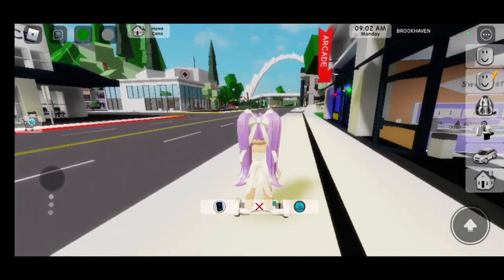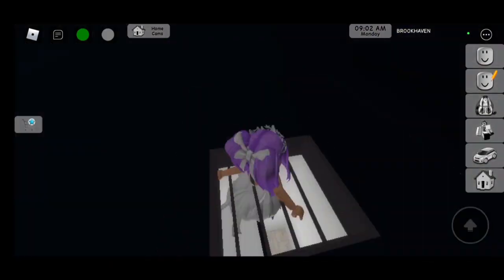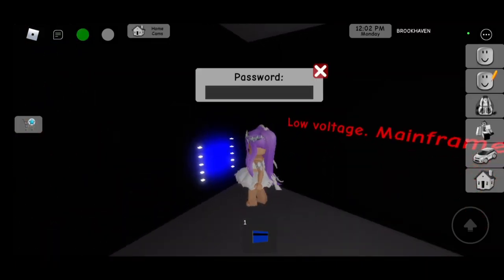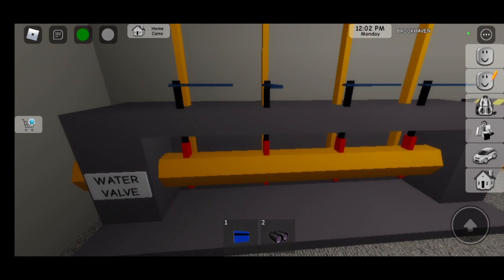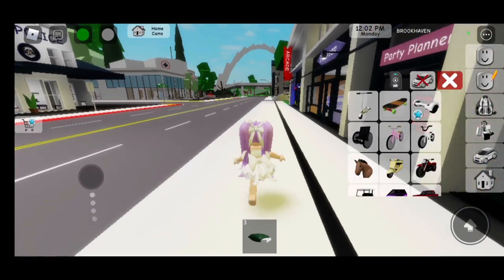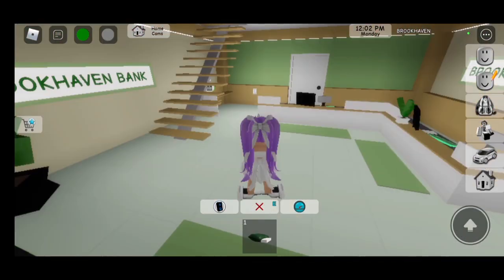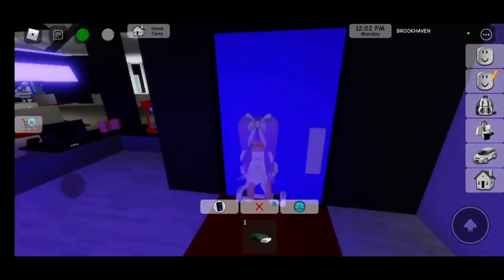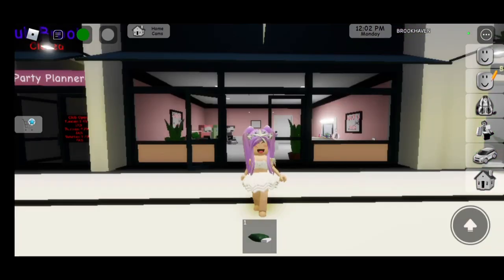*HOW TO ACTIVATE* CARBON BLOCKS + CARBON BLOCK LOCATIONS IN ROBLOX BROOKHAVEN 🏡RP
IN TODAY'S VIDEO WE HAVE HOW TO ACTIVATE CARBON BLOCKS + CARBON BLOCK LOCATIONS IN ROBLOX BROOKHAVEN RP! THIS COOL SECRET IS PART OF THE NEW BROOKHAVEN RP ALL SECRETS UPDATE! PLEASE MAKE SURE TO WATCH OUR VIDEO UNTIL THE END SO YOU DON'T MISS OUT ON ANY OF THE STEPS ON ACTIVATING THE CARBON BLOCKS AND ALL THE CARBON BLOCK LOCATIONS IN BROOKHAVEN!

3. BE ACTIVE ON OUR CHANNEL

4. COMMENT WHERE THE 👑 EMOJI IS ON OUR VIDEO WE POST EACH DAY!!!